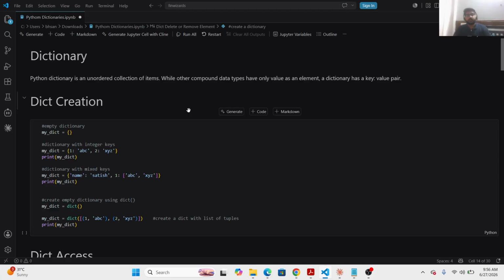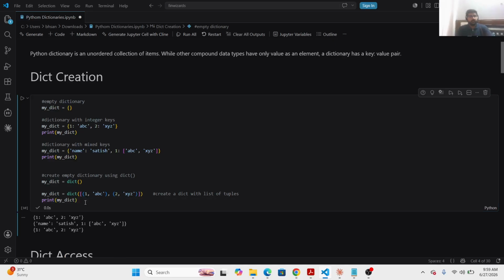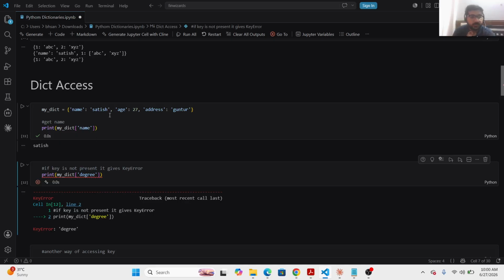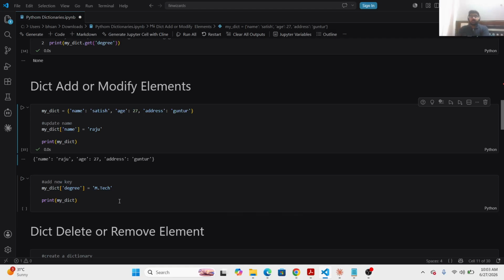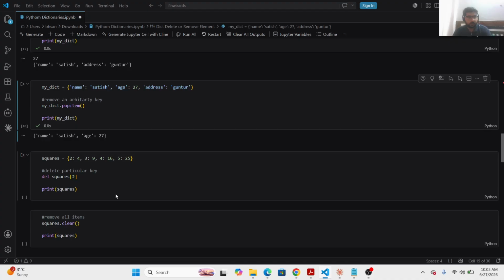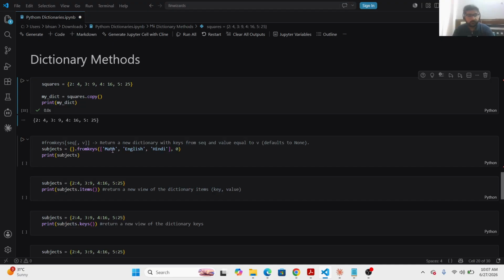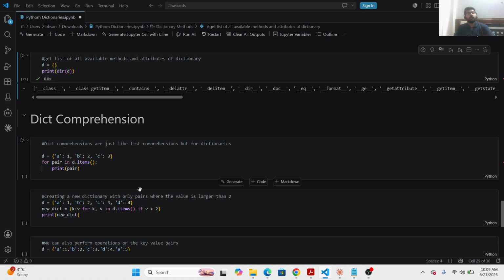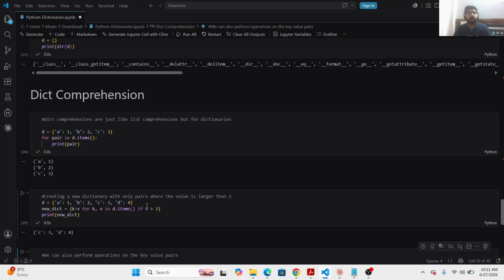#7 Python Dictionaries Explained | Key-Value Pair Data Structures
Dictionaries are arguably the most powerful built-in data structure in Python — and once you understand key-value pairs properly, you'll start using them everywhere: storing structured data, counting frequencies, building lookups, and more. In this video, I cover dictionary creation, access, modification, deletion, built-in methods, and dict comprehensions.

This is Episode 7 of the Python Beginner to Expert series.

⏱️ TIMESTAMPS
0:00 - Introduction to Dictionaries
0:20 - What is a Dictionary? (Key-Value Pairs Explained)
0:45 - Dictionary Creation (Empty, Integer Keys, Mixed Keys)
2:30 - Creating a Dict with dict() and List of Tuples
3:00 - Dict Access — Accessing Values by Key
4:30 - Live Demo: KeyError When a Key Doesn't Exist
5:00 - The Safer Way — get() Method (Returns None Instead of Error)
6:00 - Dict Add or Modify Elements
6:30 - Updating Existing Keys
7:00 - Adding New Key-Value Pairs
7:30 - Dict Delete or Remove Element
7:50 - pop() — Remove a Specific Key
8:30 - popitem() — Remove an Arbitrary Key-Value Pair
9:00 - del — Delete a Specific Key or the Entire Dictionary
9:50 - clear() — Emptying a Dictionary
10:20 - Live Demo: NameError After Deleting the Whole Dictionary
10:40 - Dictionary Methods Overview
11:00 - copy() — Creating a Dictionary Copy
11:30 - fromkeys() — Creating a Dict from a List of Keys
12:00 - items(), keys(), values() — Dictionary Views
13:00 - dir() — Listing All Available Dictionary Methods
13:30 - Dict Comprehension — The Pythonic Way
14:00 - Iterating Through Key-Value Pairs
14:30 - Filtering a Dictionary with Comprehension
15:00 - Performing Operations on Keys and Values
16:12 - Outro & What's Next

📌 THIS VIDEO IS PART OF A COMPLETE PYTHON SERIES:
🔗 Full Playlist: [ADD PLAYLIST LINK HERE]

◀️ Previous: Python Sets Explained | Unique Data Storage and Set Operations
▶️ Next: Python Conditional Statements | if, elif, else and Nested if-else

💡 WHAT YOU'LL LEARN:
✦ How to create dictionaries multiple ways (literal syntax, dict(), list of tuples)
✦ Accessing values safely with [] vs get() — and why get() is often the better choice
✦ Adding, updating, and deleting key-value pairs (pop, popitem, del, clear)
✦ Essential dictionary methods: copy(), fromkeys(), items(), keys(), values()
✦ Dict comprehensions — building and filtering dictionaries in one line
✦ Real KeyError and NameError demos so you recognize these in your own code

→ Beginners following the series from Episode 1
→ Anyone who keeps hitting KeyError and wants to understand why
→ Students prepping for Python interviews (dict comprehension is a favorite topic!)

🛠️ TOOLS USED IN THIS VIDEO:
→ Python 3.14

Drop a 🔑 if you've been burned by this before!